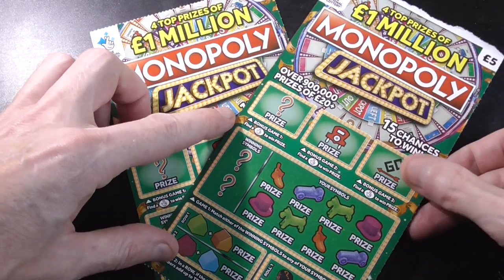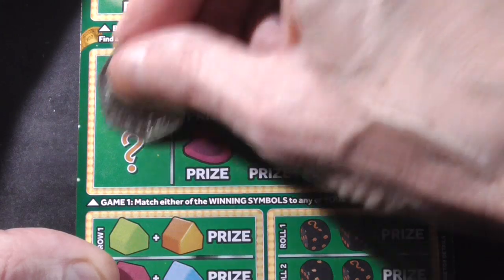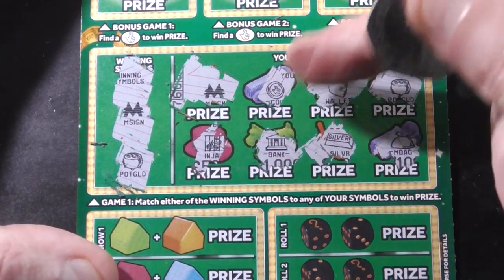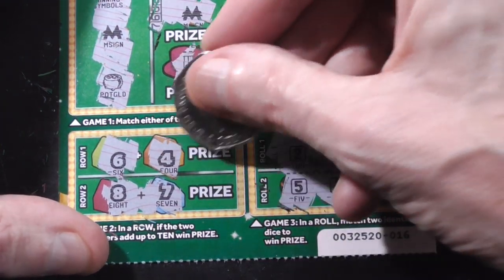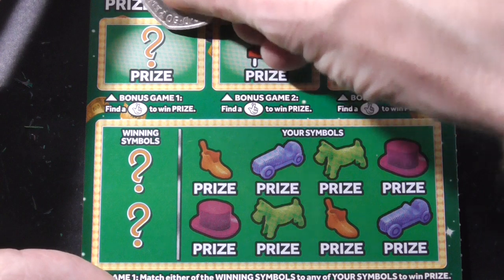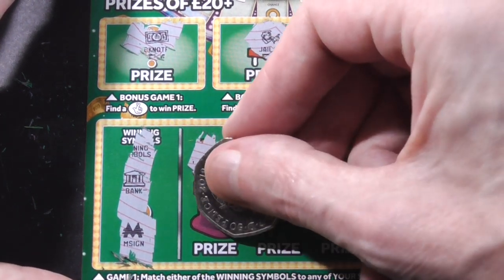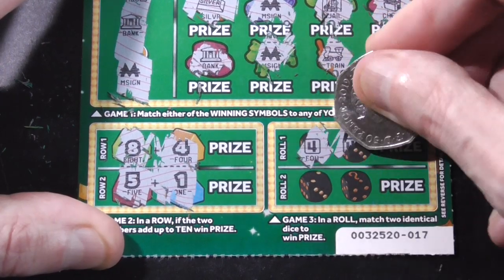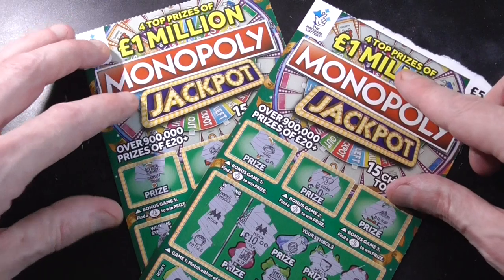scratch cards , winning profit , both NICE WINNERS .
back to back winners , nice